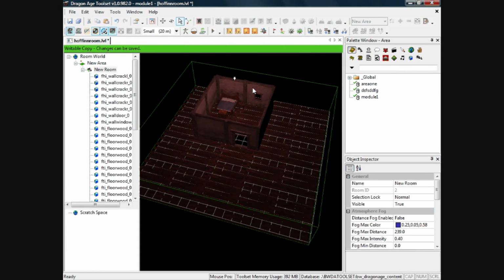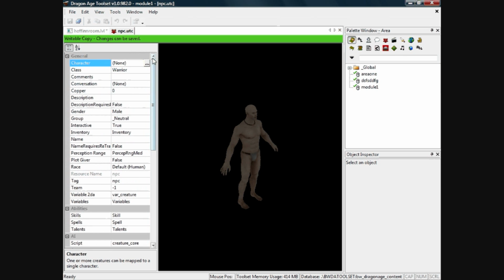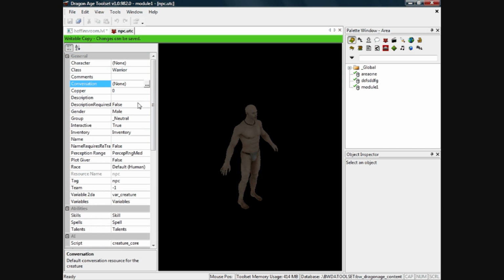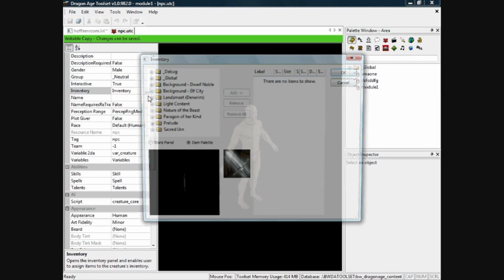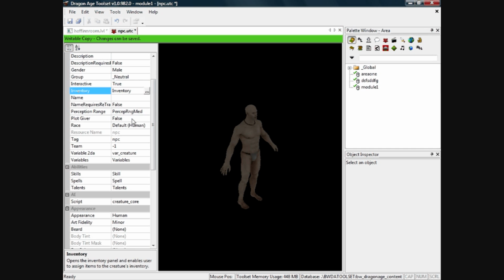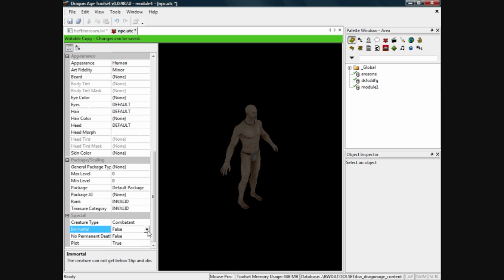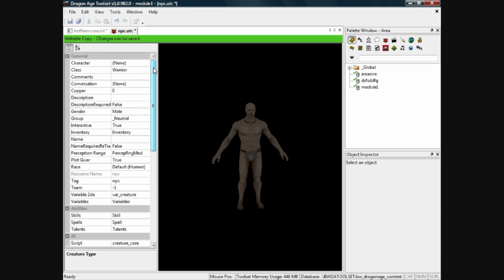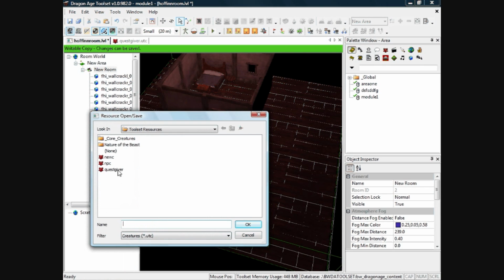Dragon Age Toolset Tutorial 9: Friendly NPC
In this video we will look at how to add a friendly NPC, getting ready to turn him into a quest giver.